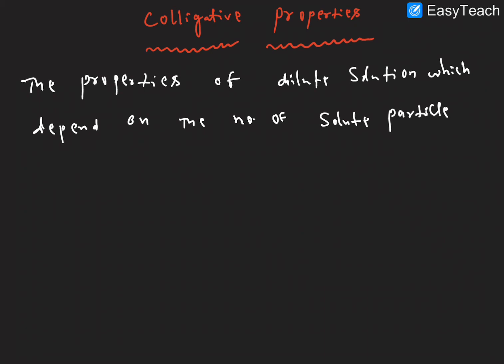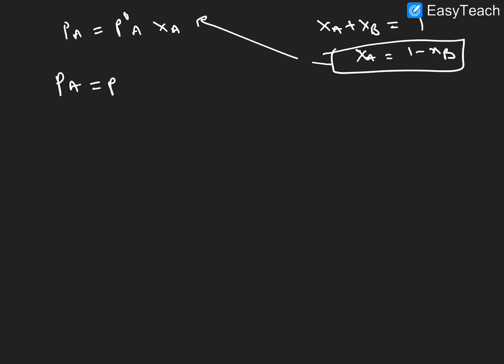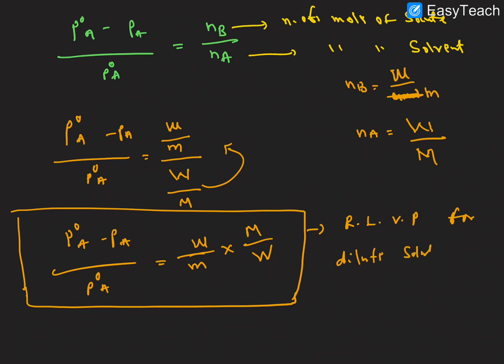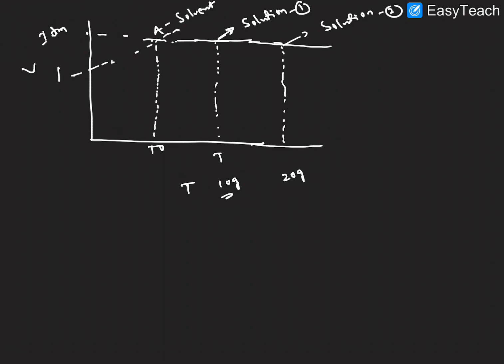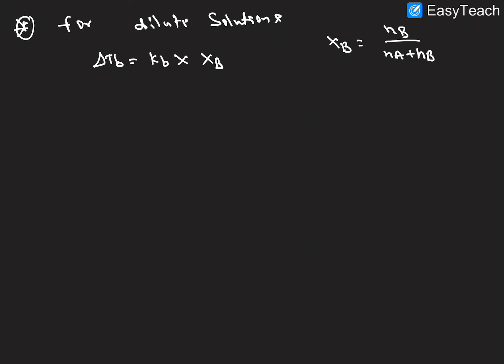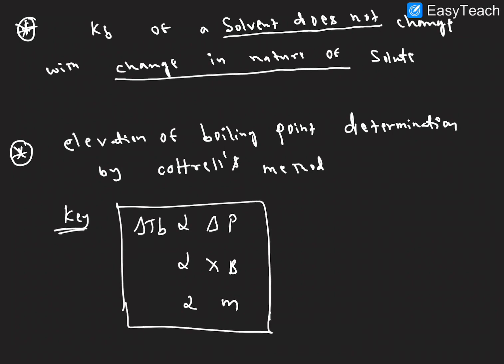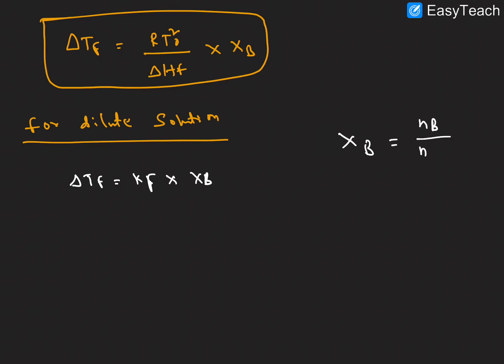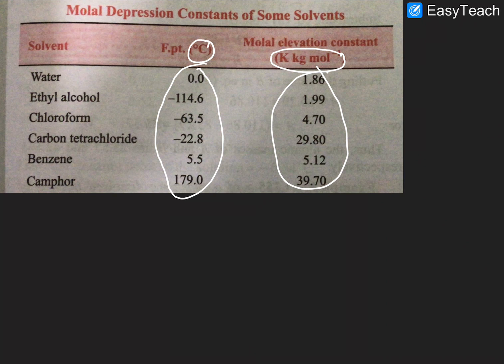Colligative properties JEE Main